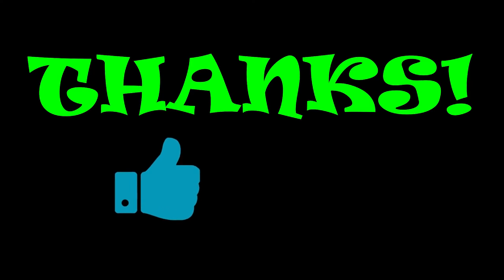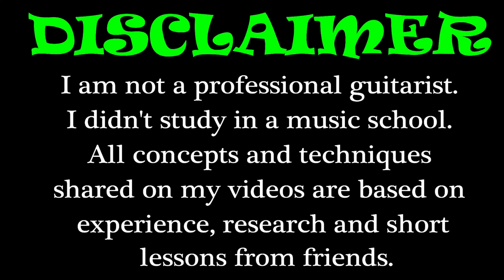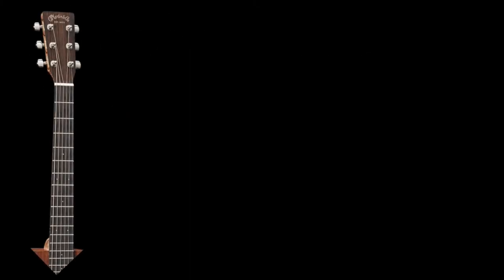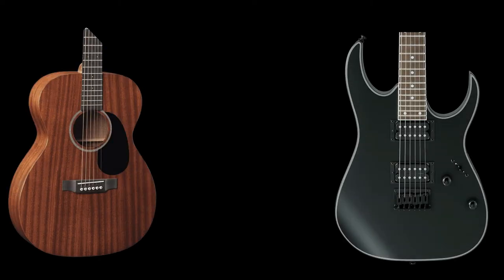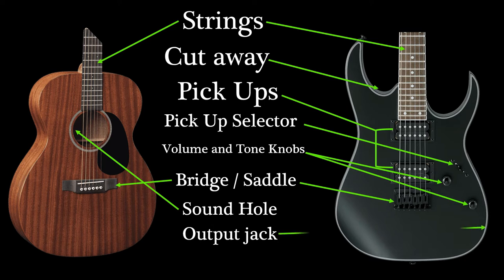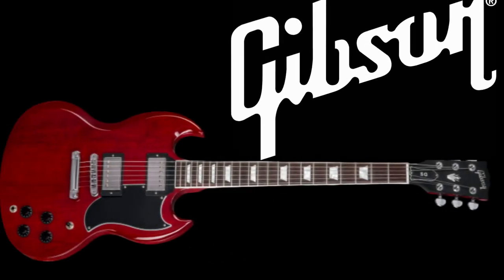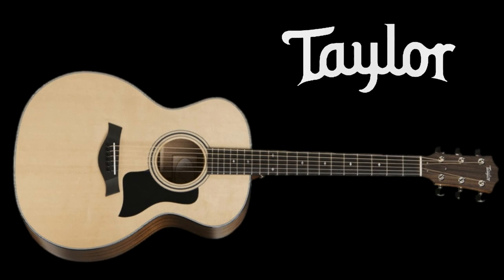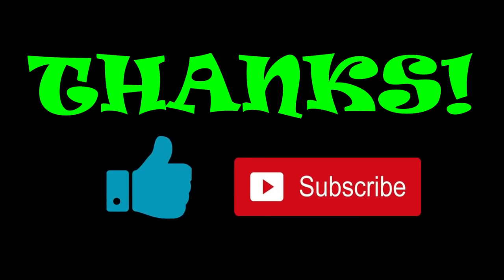Basic Guitar Lesson no. 1: Parts and Brands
Learn how to play the guitar for free! Watch the first episode of my guitar lessons wherein I discussed the guitars parts and some famous brands.

@SQOE Guitars Philippines
@Ibanez Guitars